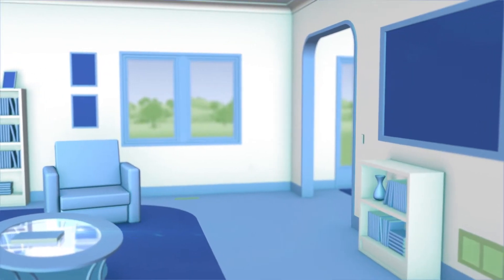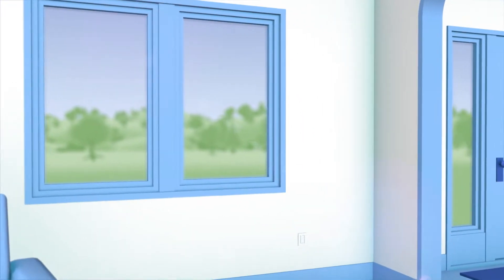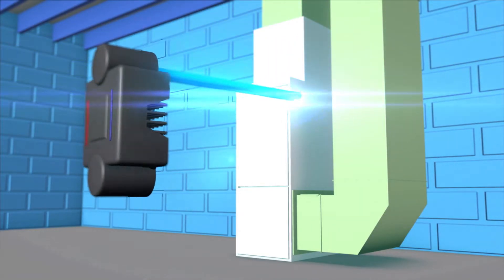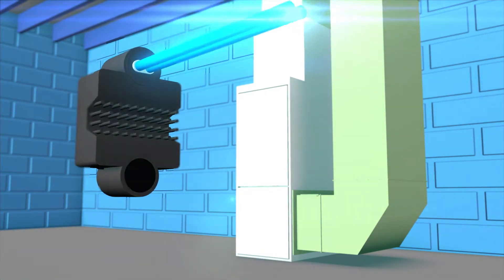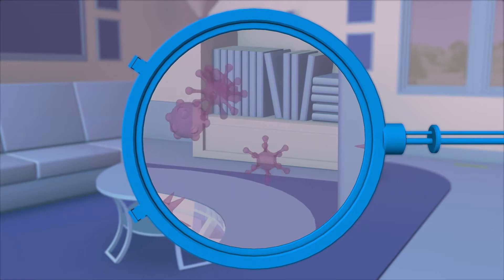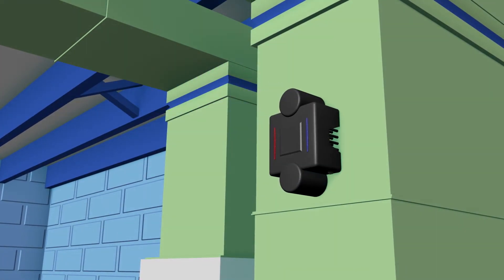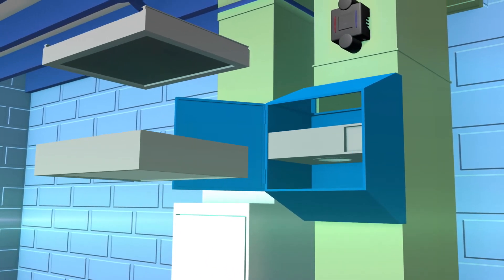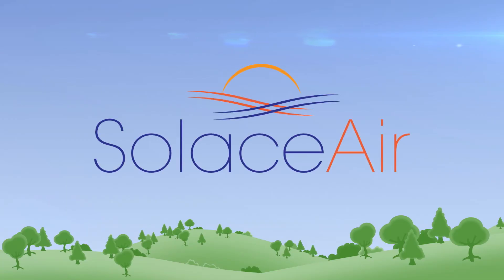IAQ Solutions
Indoor Air Quality Solutions for the home featuring Series3 UVC